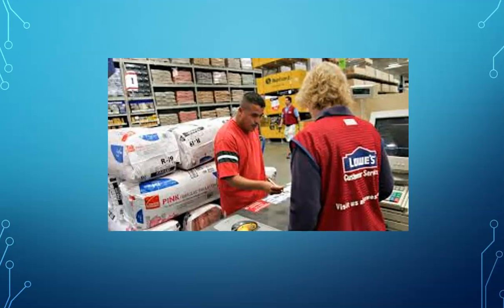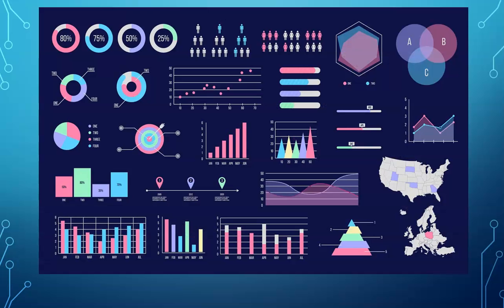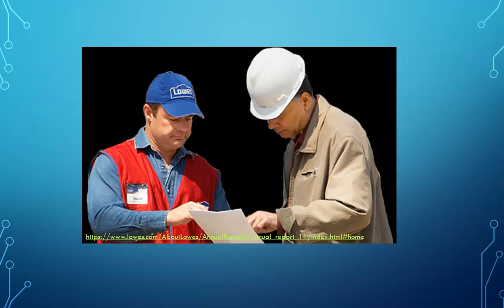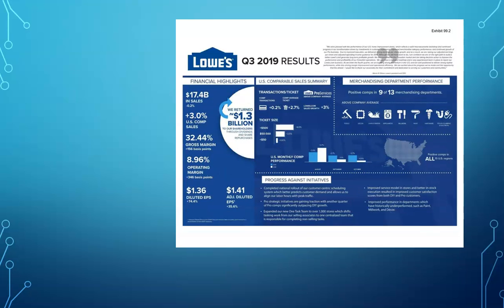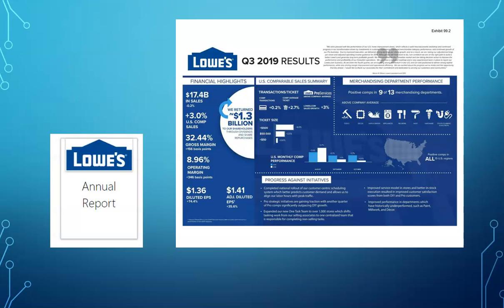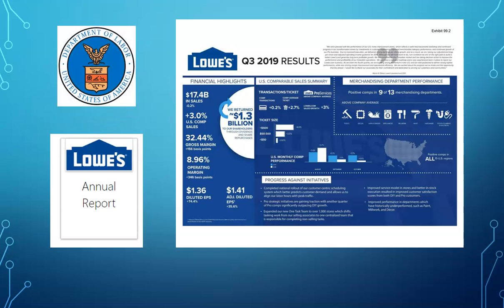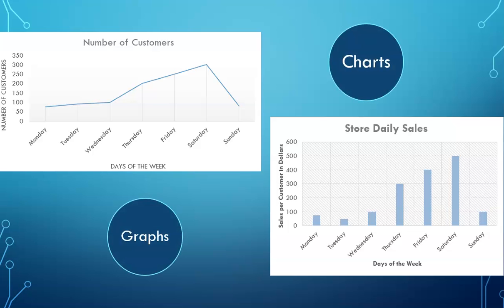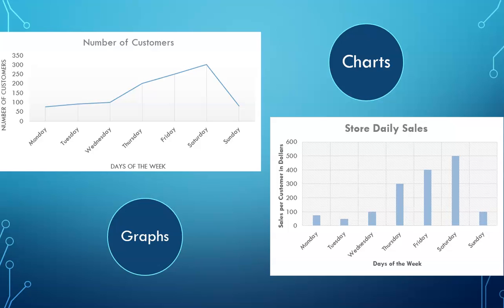Strategic Business Decision Made by Using Data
Final Video Presentation for MGMT 9450